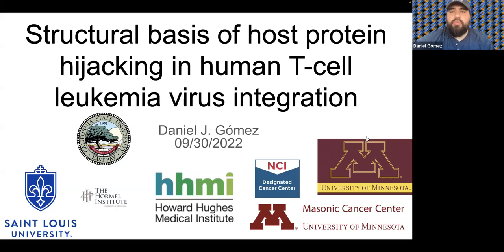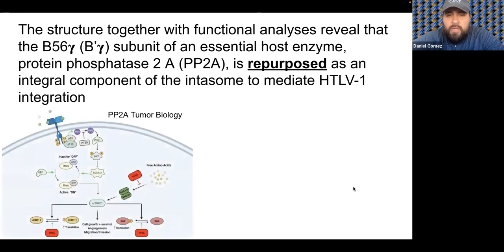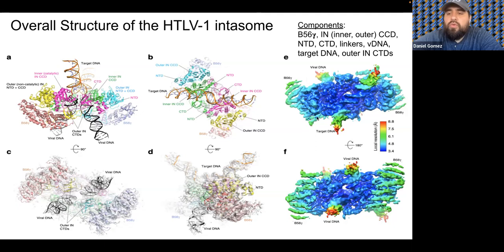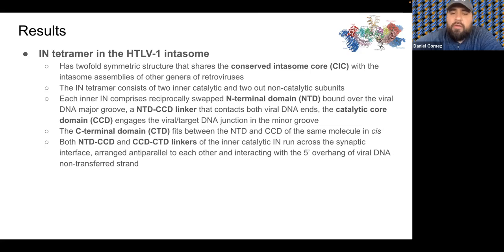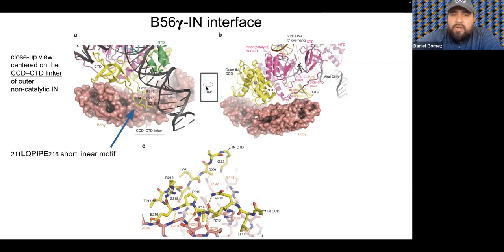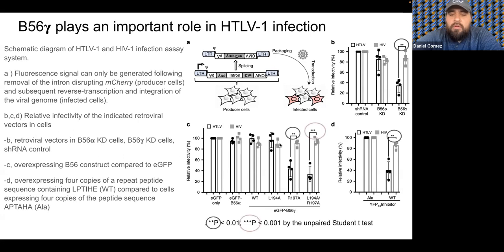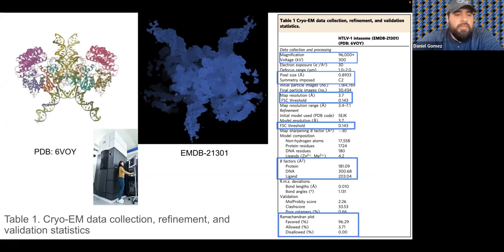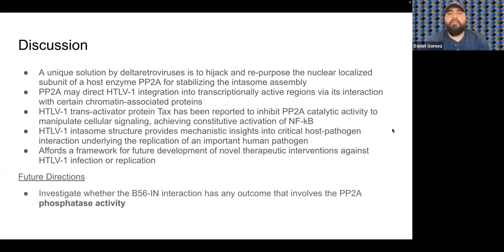Basic Research Presentation - HTLV-1 Intasome Structure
This is my presentation on HTLV-1 intasome structure. We review a paper published in nature comms in June 2020.
Bhatt et al. 2020.